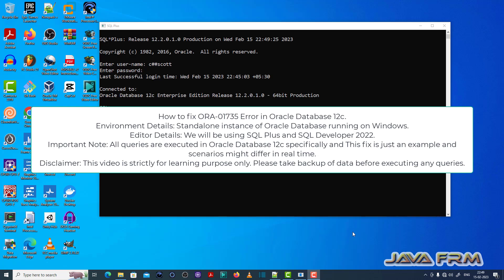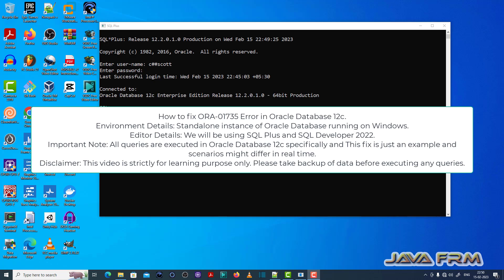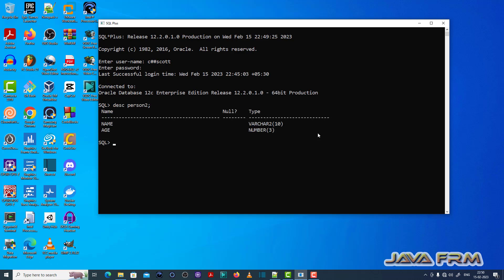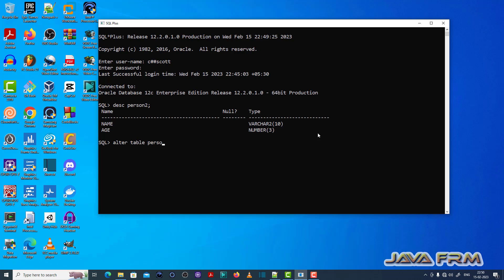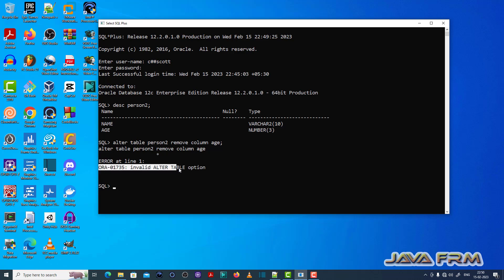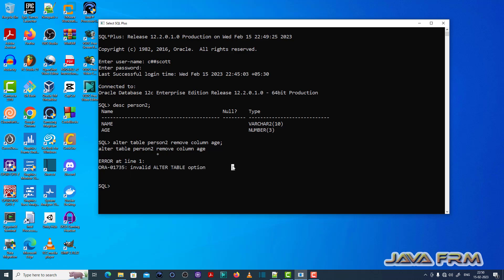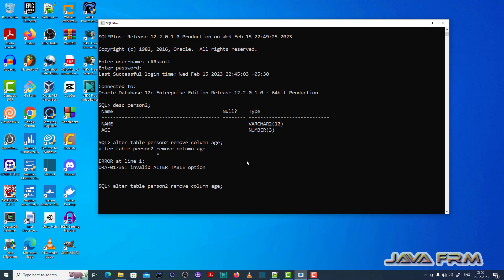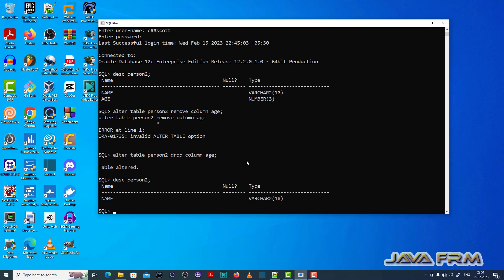ORA-01735: invalid ALTER TABLE option - Oracle Database 12c Error Messages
ORA-01735: invalid ALTER TABLE option